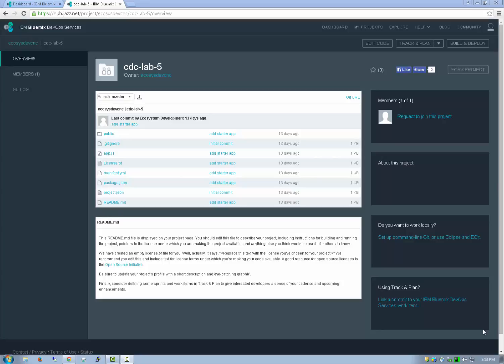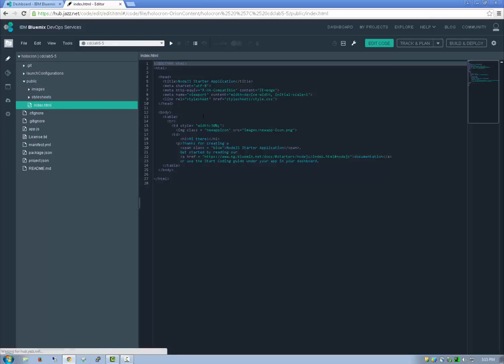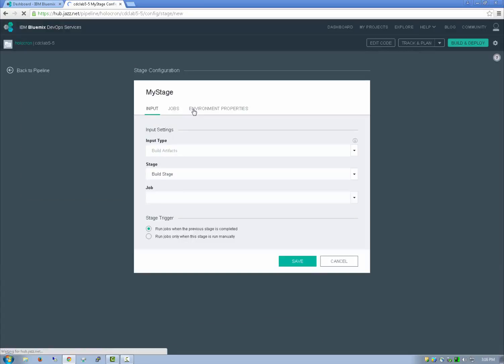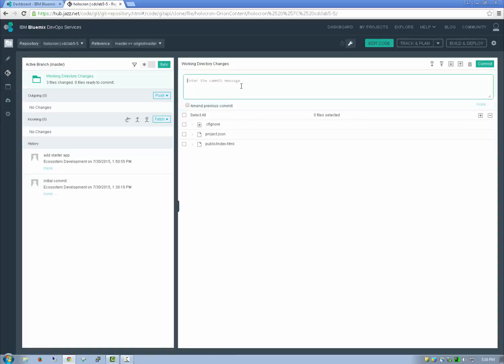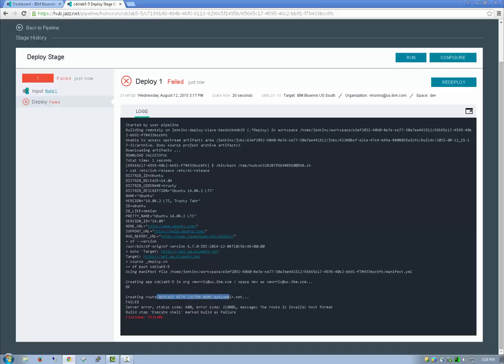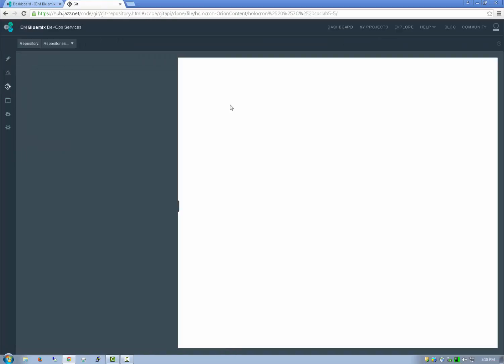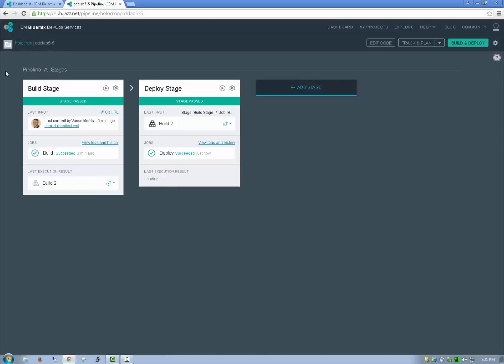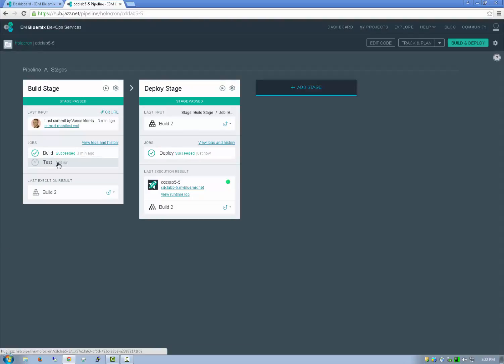5 5 lab